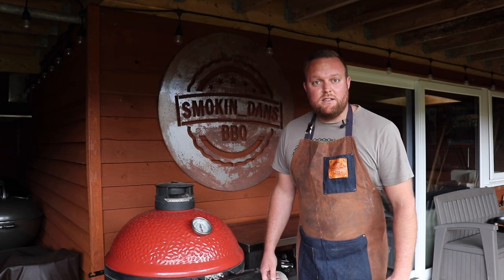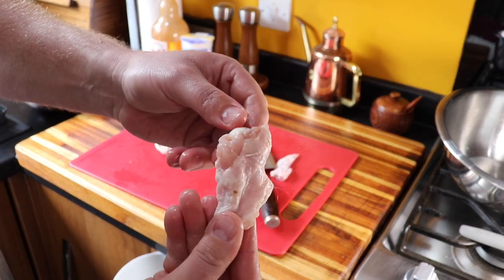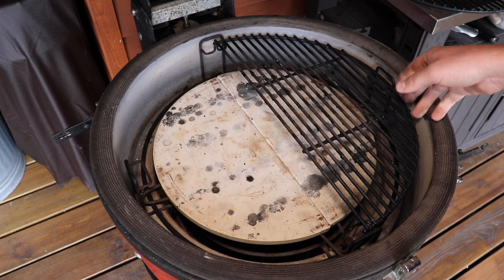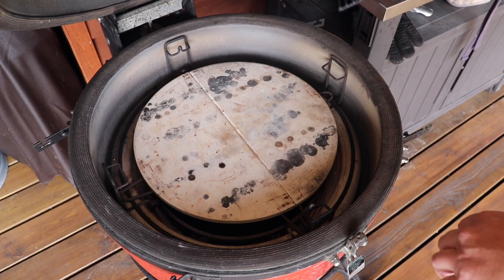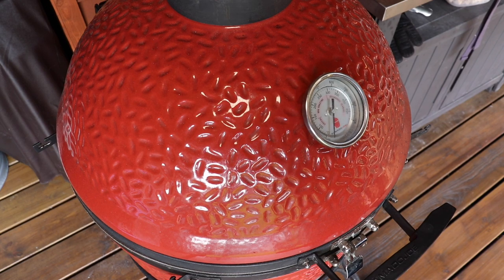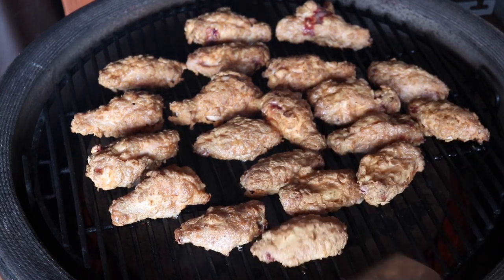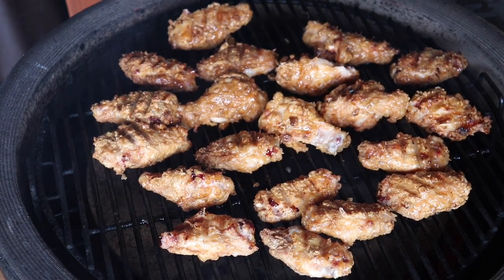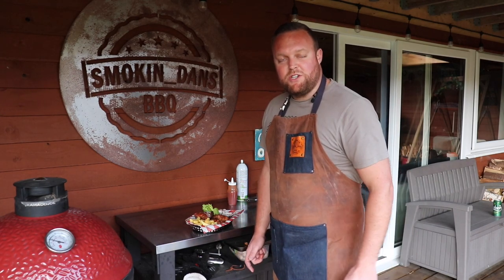How to make Kamado Fried Chicken (KFC) hot wings on your Kamado Joe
Hello and welcome to my video where I will be showing you how to prepare your chicken wings and the most crispy coating on your chicken just like KFC, this is a winner especially when you can cook this on your bbq with epic results, this is the best coating I have done to date all I will say is just don't skimp on the oil as you want that to almost fry the coating and will prevent it all sticking to the grats, I have also made up a blue cheese dip.

hope you enjoy the video and be sure to try this out.